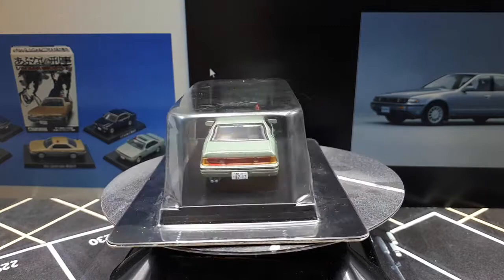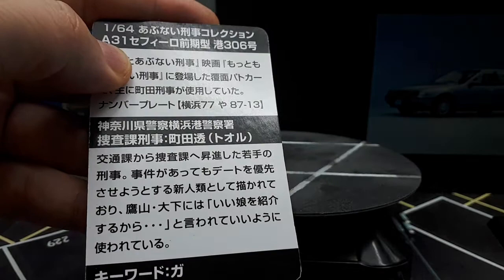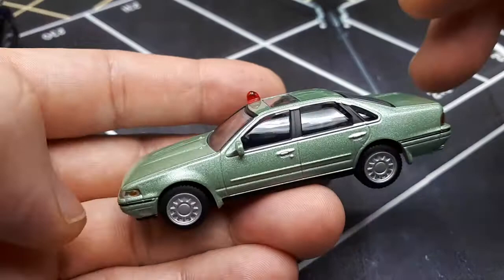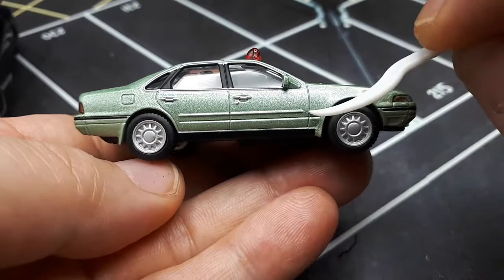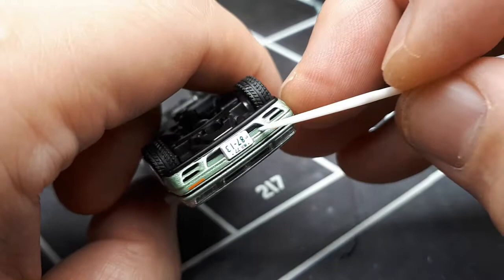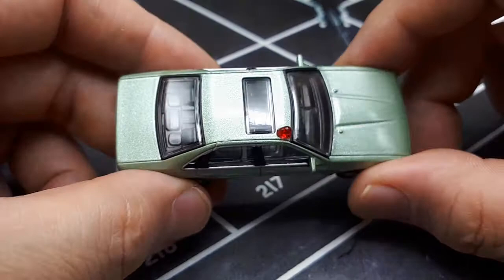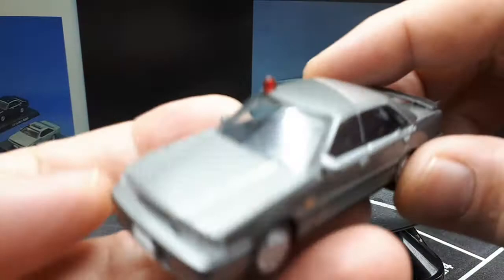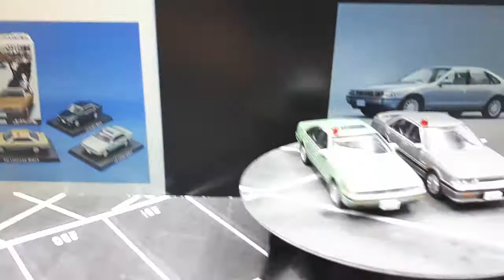1/64 Nissan Cefiro A31 Abunai Deka by Aoshima , diecast car model review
Lame wheels but the rest is quite nice.  No paintrash from a 10+ year old model.